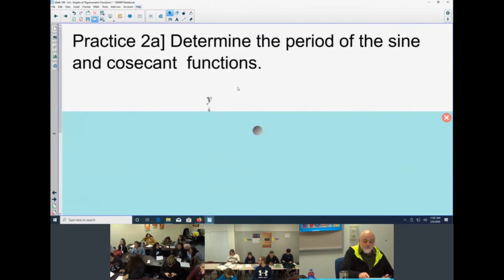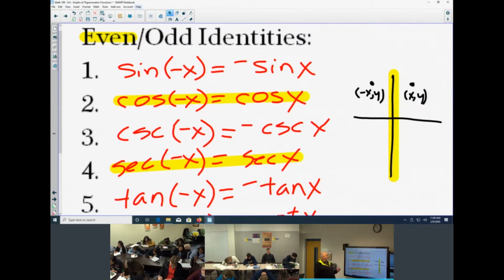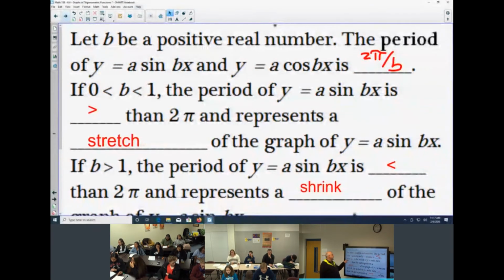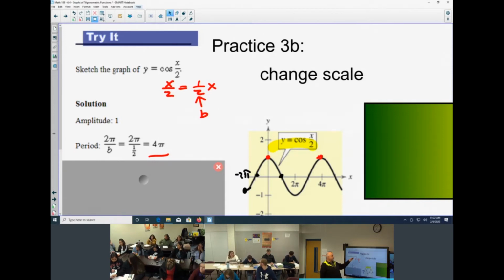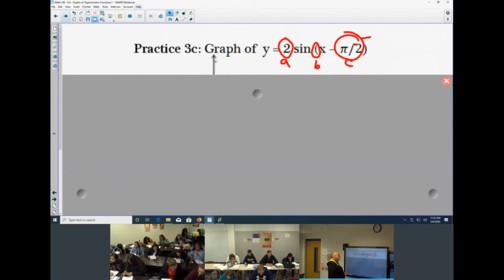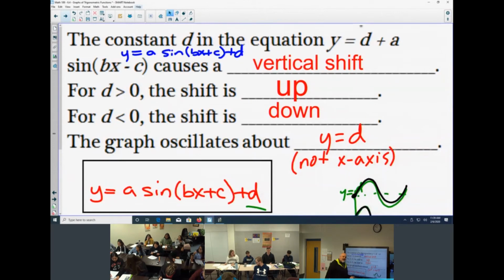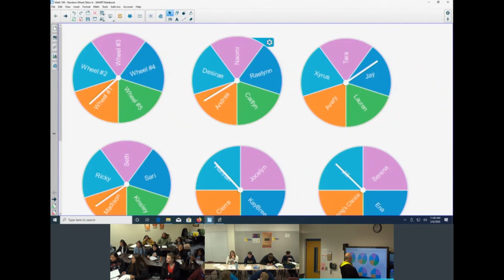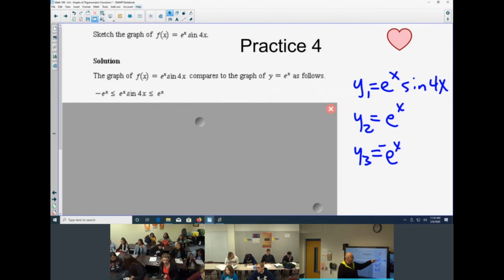STRONG MAT 189 6.4b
Graphs of Trigonometric Functions pt 2